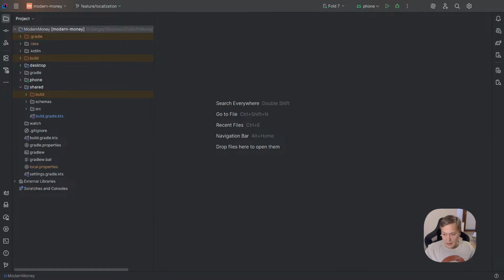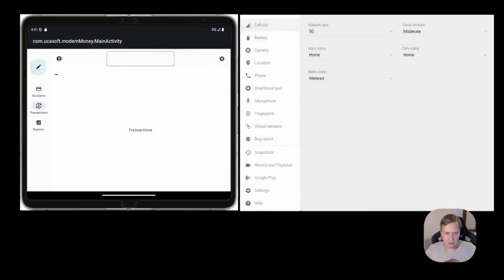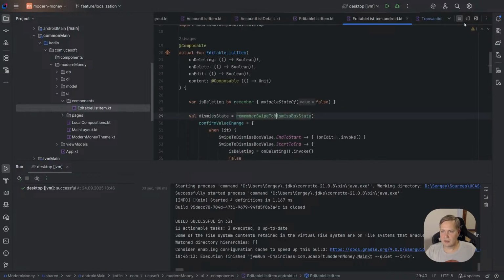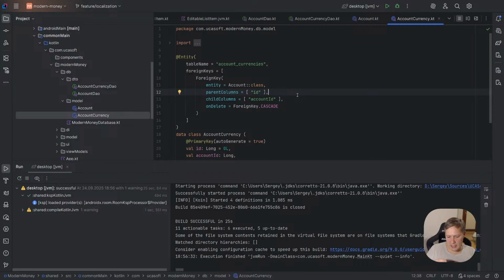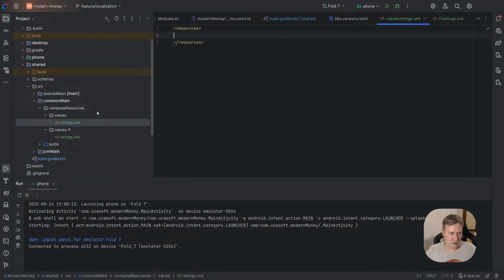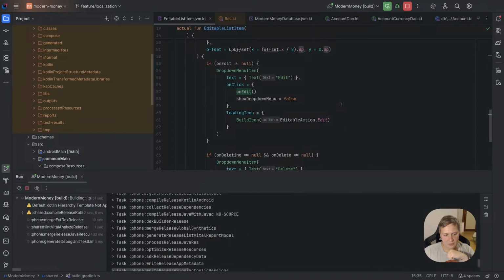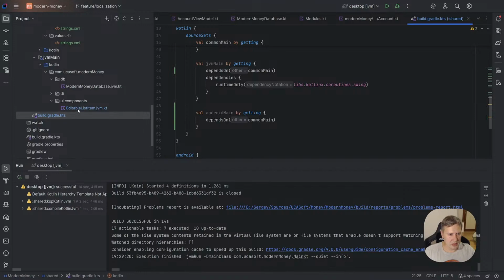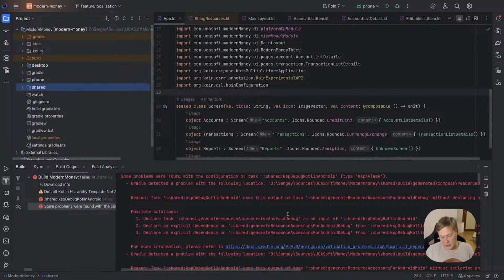Modern Money #4: Localization with String Resources & Preferences in Kotlin Multiplatform Compose UI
Fourth stream of live coding a new Kotlin Multiplatform application.

In this stream, we're trying to create string resources for different languages to localize the application.

Chapters:
0:00 Greeting
1:15 Disclaimer
2:02 Homework recap
3:00 CompositionLocal
9:52 Popup layout
11:02 Discussing the UI injection problem
14:03 Swipe to dismiss on Android
14:45 Popup menu instead of swipes on Desktop
16:00 expect/actual function for different targets
17:05 AnimatedVisibility
19:14 SwipeToDismissBox implementation
22:08 DropdownMenu implementation
26:03 Entities and DAO for Room
28:01 Cascade delete logic discussion
30:25 Explaining why this stream is on Wednesday
31:18 ViewModel for Account
32:11 Why we currently cannot use the Komm library
33:38 Kotlin class name alias feature
34:00 Merging Account and Currency into ViewModel
34:55 Realizing why sometimes we don’t see all currencies for a new account
36:07 Newly released libraries
37:25 How to create shared string resources in Compose UI
41:25 Making dependencies on the special resource library
43:00 Facing the KSP issue for the first time
43:53 Trying to fix the issue via dependsOn
45:25 Trying to fix the issue by moving the resource library only into JVM dependencies
49:40 Trying to fix the issue by commenting out the Android target
52:46 Partially fixing the issue by removing Room
56:30 Using French locale in the Desktop application
57:43 Trying to add more resources
58:42 Facing the KSP issue again
1:00:42 Explaining what I wanted to achieve in this stream
1:02:10 How Kotlin Multiplatform Resources look in Android Studio
1:03:24 What we have done today
1:04:06 Homework plan
1:06:19 Summary